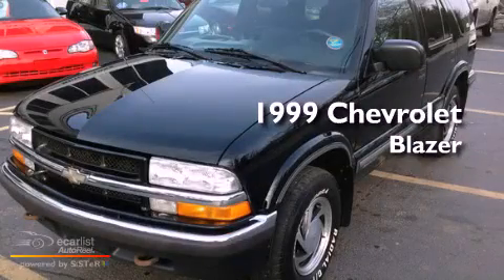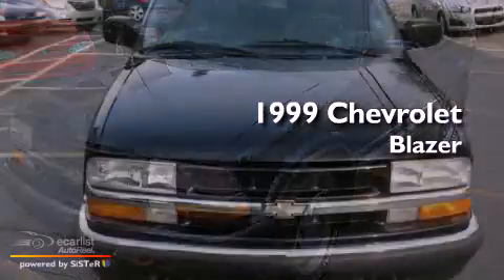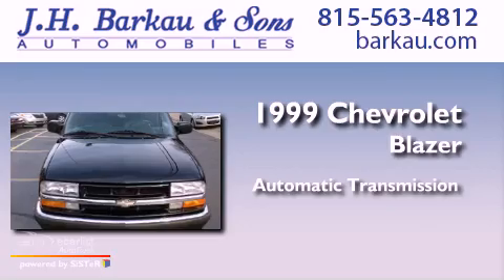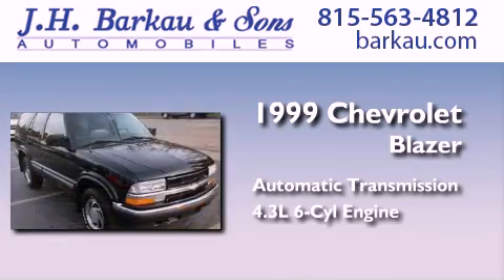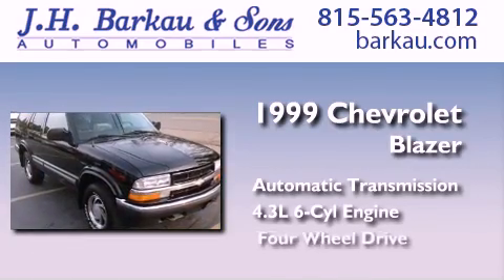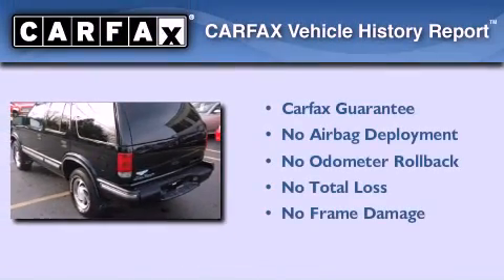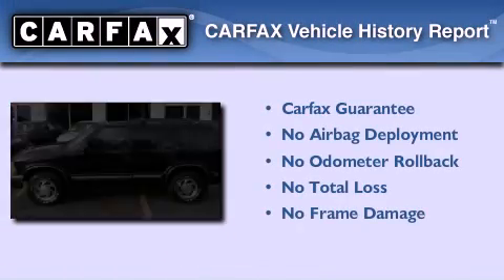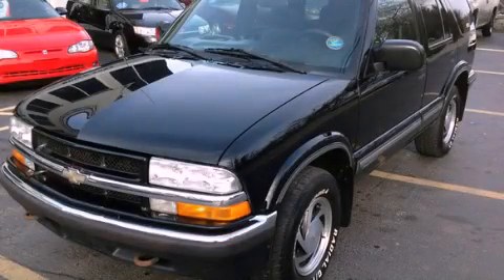Pre-Owned 1999 Chevrolet Blazer Cedarville IL 61013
Year : 1999
 Make : Chevrolet
 Model : Blazer
 Engine : 4.3L (262) SFI V6 (VORTEC) ENGINE
 Trans . : Automatic
 Exterior : Other
 Miles : 98,760
 Interior : Other

 200 N. Stephenson